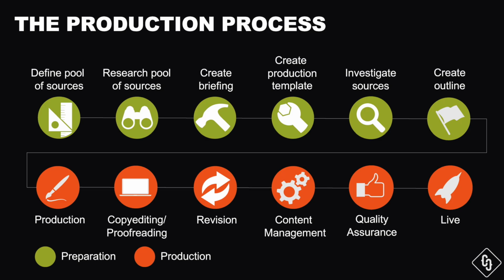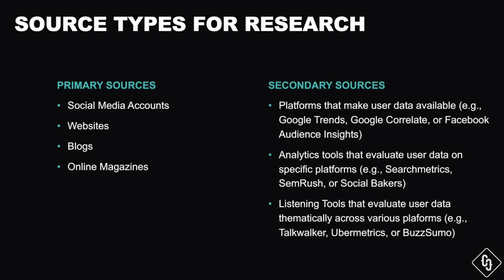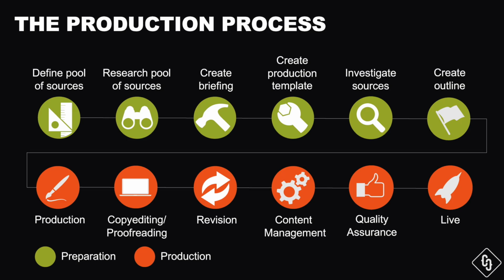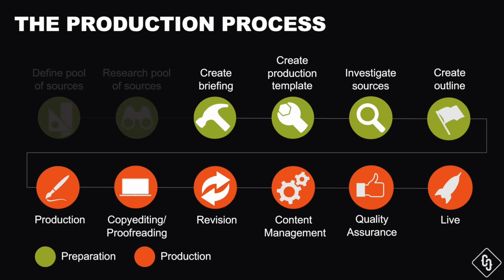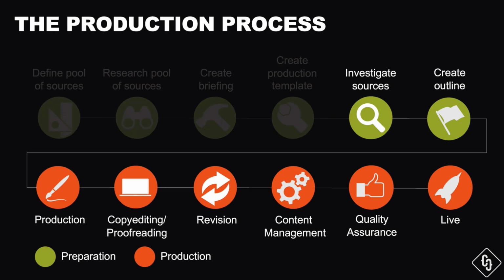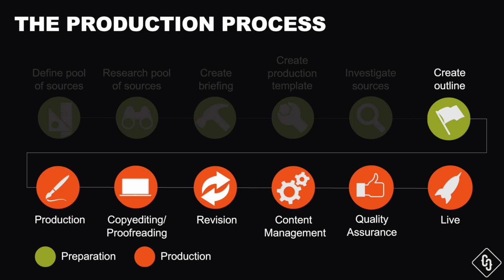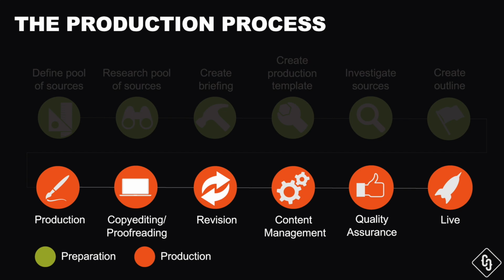Making Content – Lesson 6: How Do I Produce Content?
In this lesson we will answer the following questions:

What is content curation?
Which data sources can we access?
How do I create a complete briefing?
What is the actual production process?